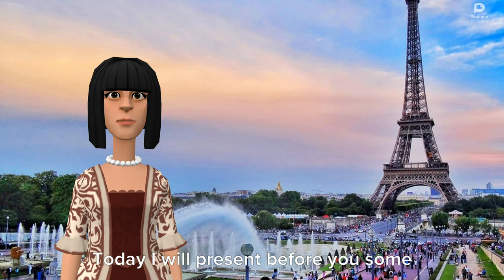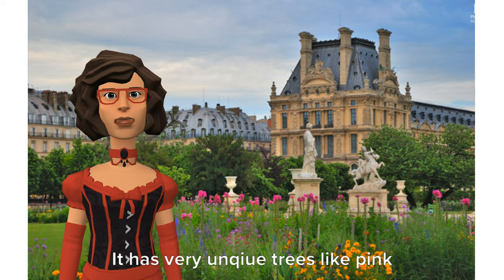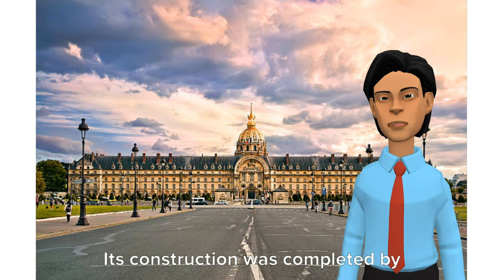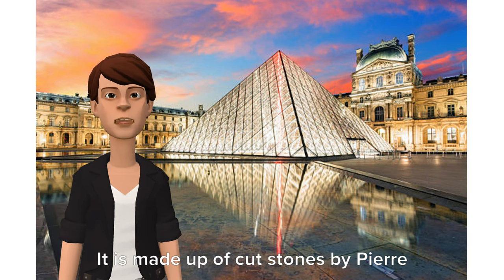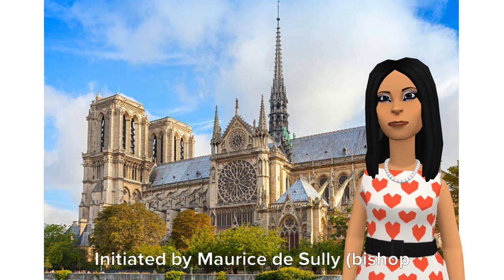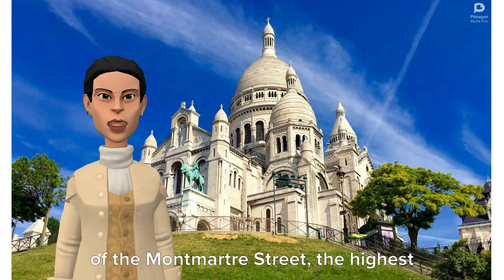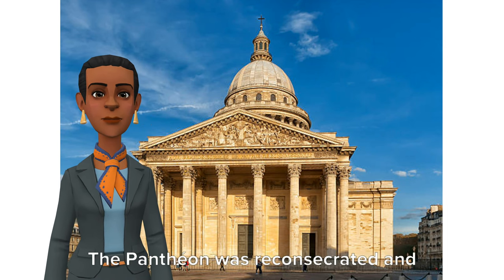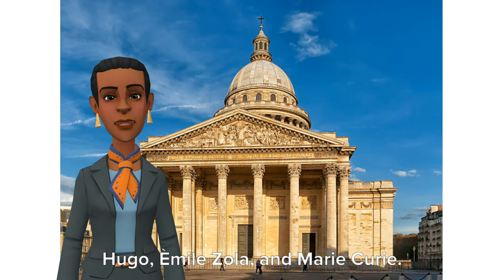Animated Video on French Monuments! #2 | Informative Videos | Samdisha Singh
👉Watch Animated Video on French Monuments!

Hey guys,
I'm back with a new video after a long break. Sorry for not uploading but from now I will upload once in 2 weeks because I have to cope up with my studies too. This video is a little different from what I usually make so hope you like this content from my side!

Also, I've started this new initiative of telling you guys about diseases, their cures and how to be safe from them, Comment down which disease do you want?!

Time Stamps:-
Start- 0:00
Video- 0:06

You can comment down your topic and the next Moral Story or Informative Video will be yours.

Here's the link to the app which I use for these Amazing Videos

✨About Me✨
✦Name- Samdisha Singh
✦Region/Country- Delhi, Northern India, India
✦Age- 13
✦Reason Why I started YouTube?- To show my talent of editing and animating and connecting with more people!

Thanks,
Samdisha